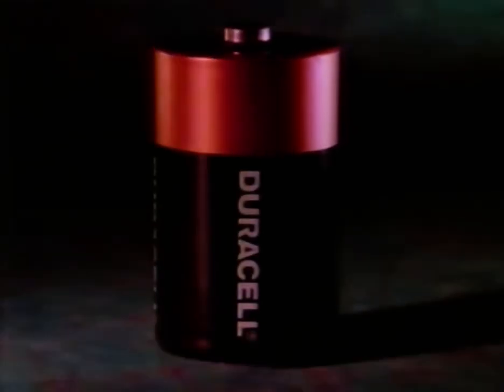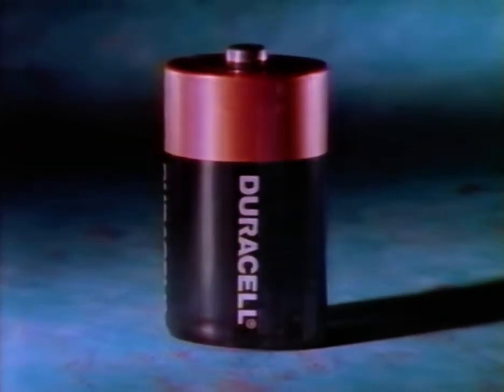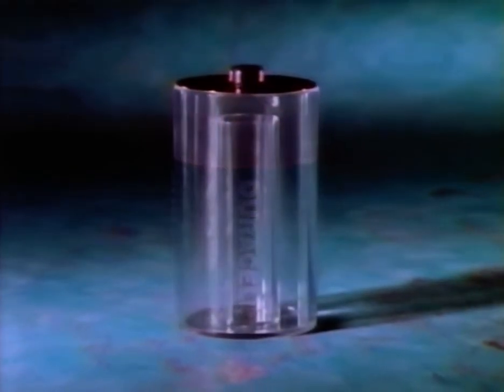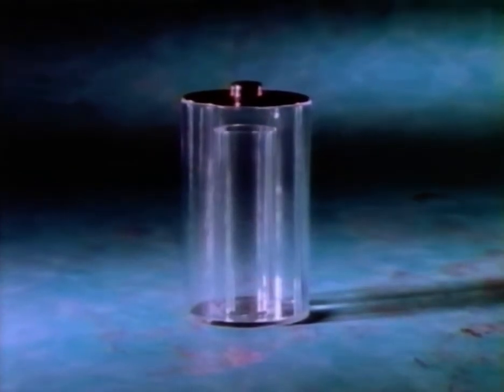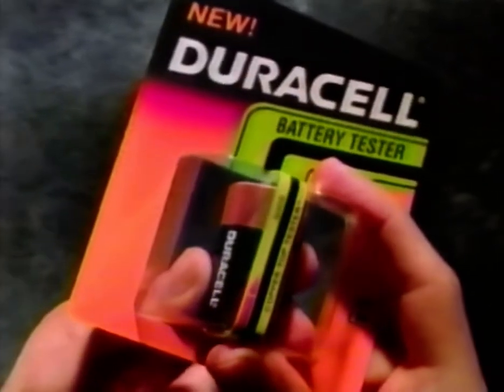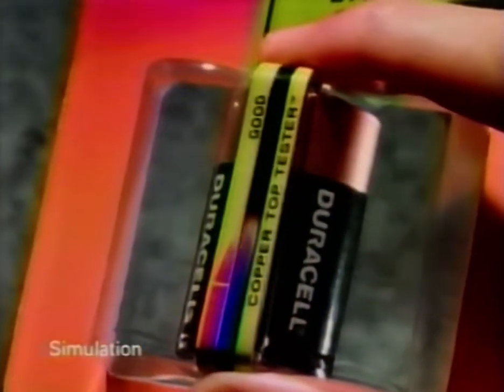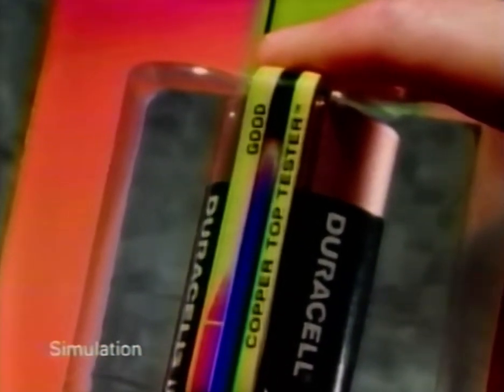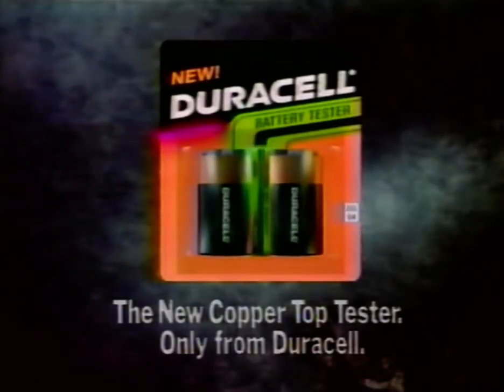1990 Technology / Duracell